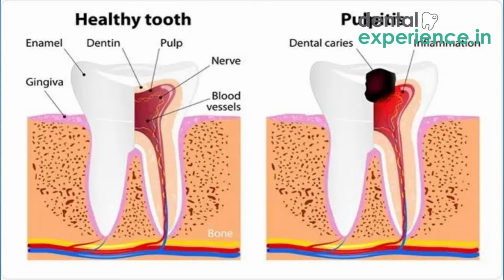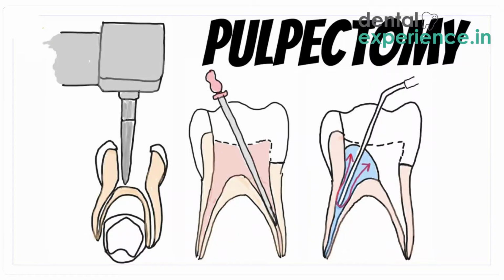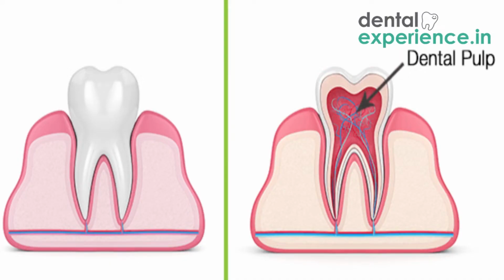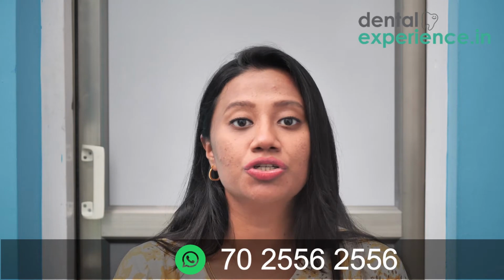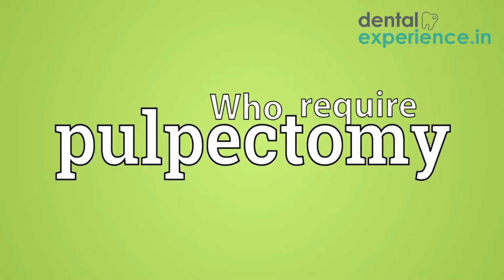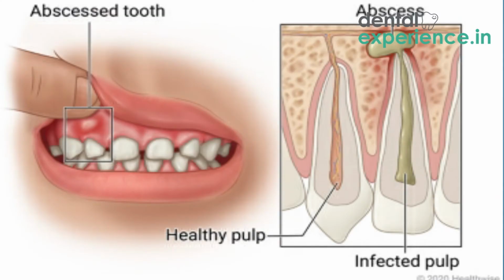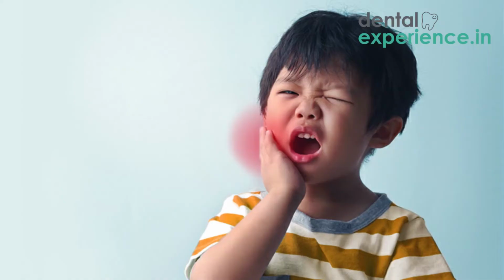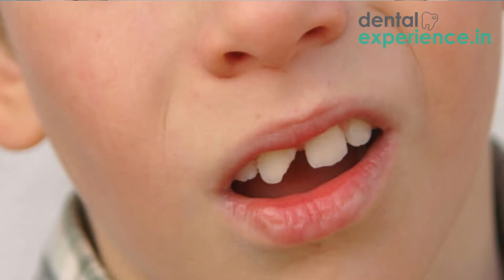കുട്ടികളിലെ പല്ലുവേദനക്ക് ശാശ്വത പരിഹാരം ! Pulpectomy | കുട്ടികളിലെ വേരു ചികിത്സ.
Service and Expertise
Dental Experience
Dental implants
Dental aligners
Root canal treatment
Facelift dentistry
Hollywood smile
Gaps in teeth
Orthodontics